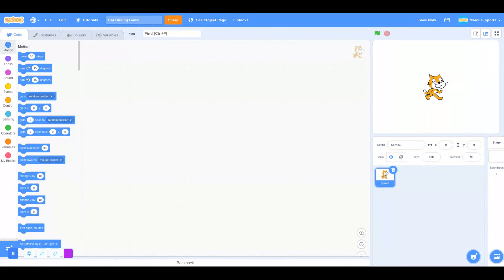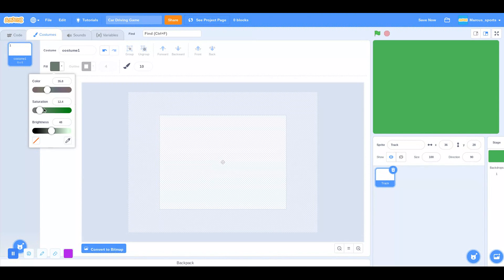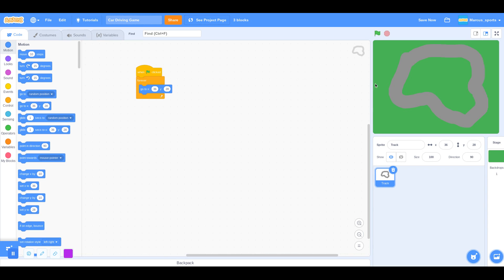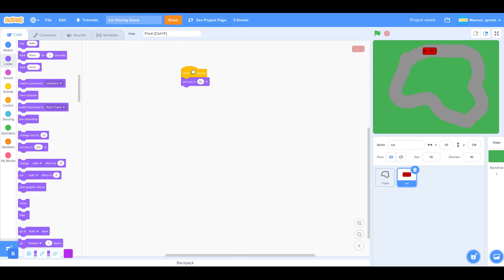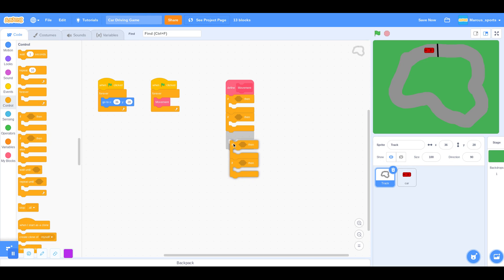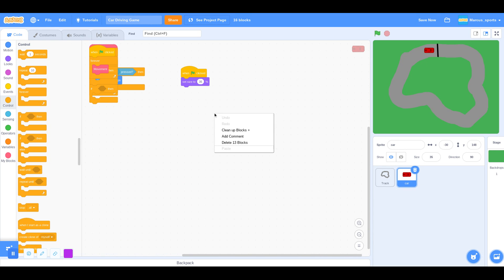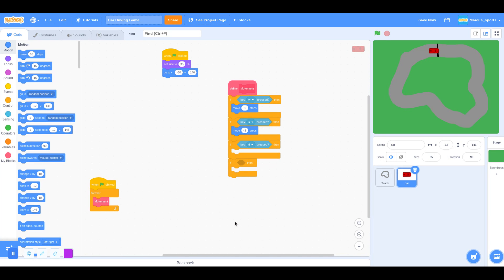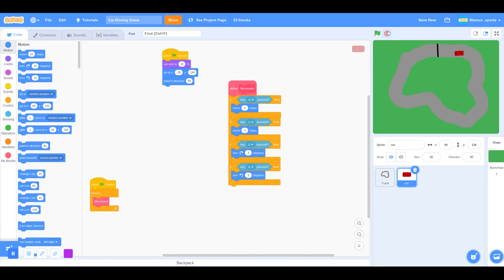How to make a Car Driving Game in Scratch | E.P. 1 | Movement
Hey everyone, I hope your day is going well!
Sorry for not posting in almost a year. But I'm back!

*The squeaking noises are from my mouse, they are not me and I apologize for that. Also, I'm sorry if there are any glitches in the video, I can't really do anything about it, unfortunately.*